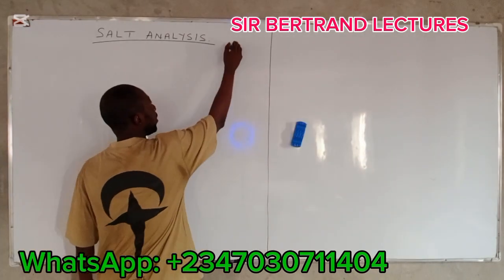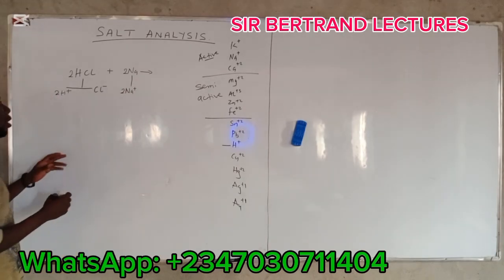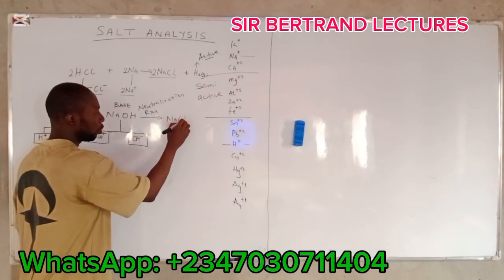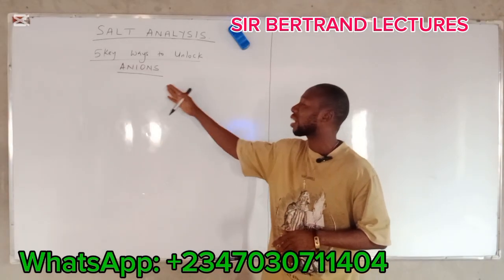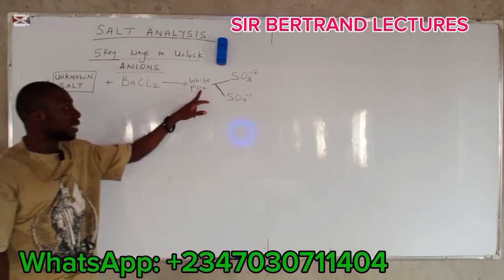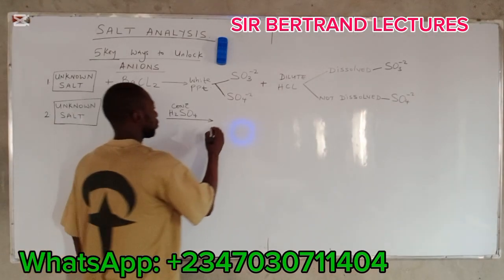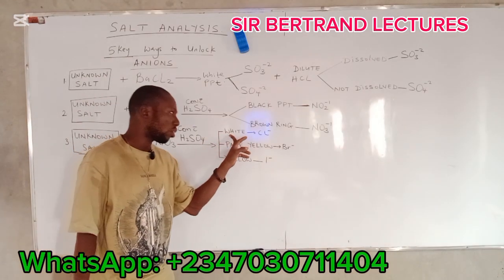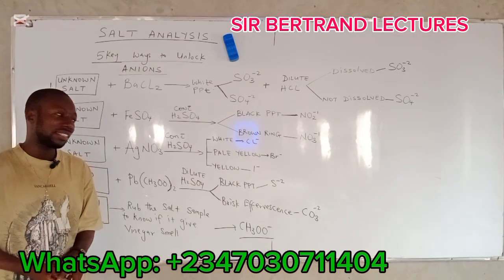SALT ANALYSIS 1. (ANIONS)